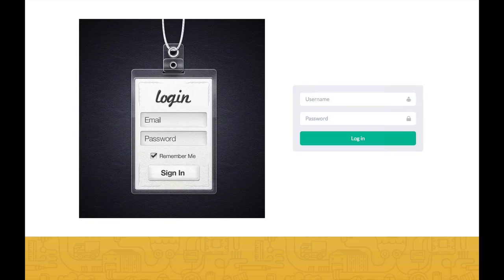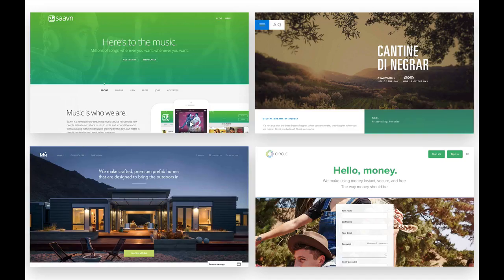3 Build Responsive Real World Websites with HTML5 and CSS3